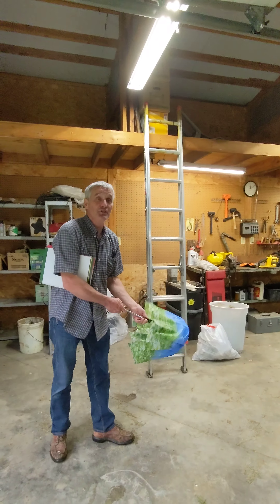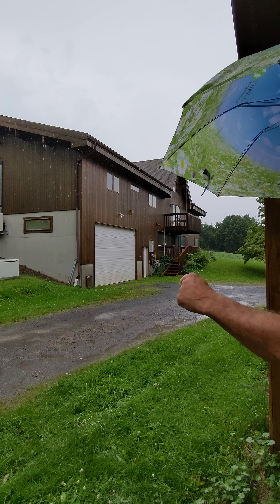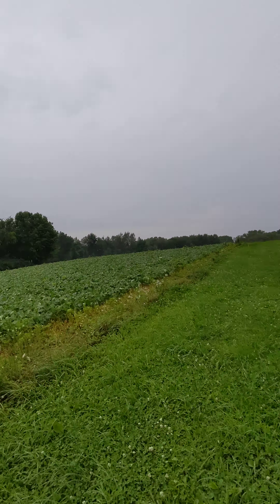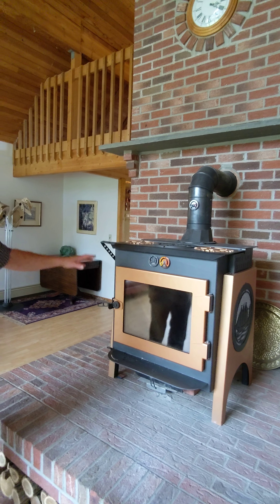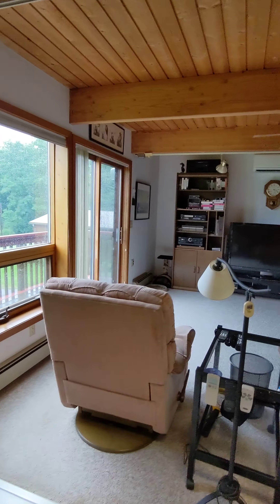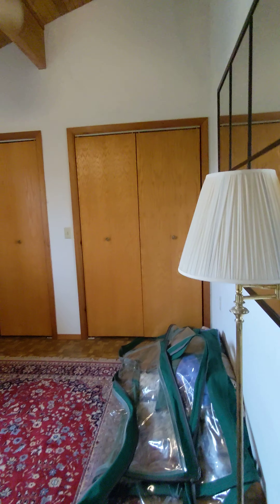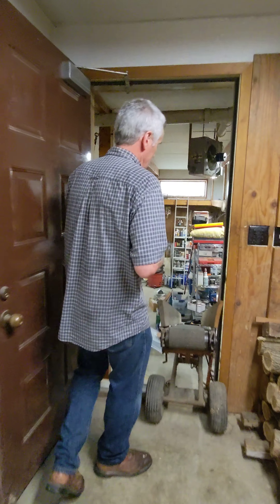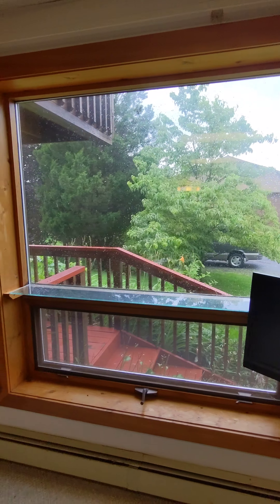July 27, 2021